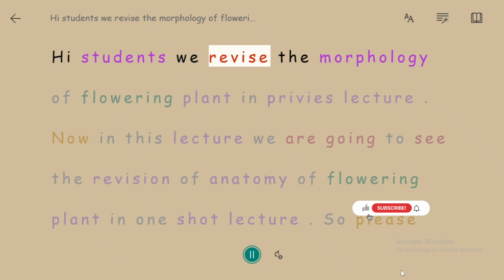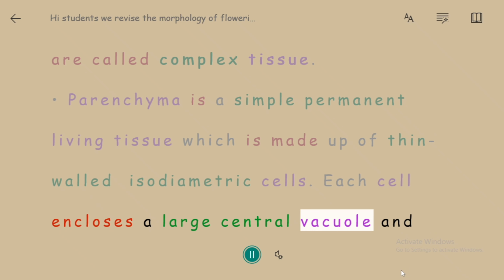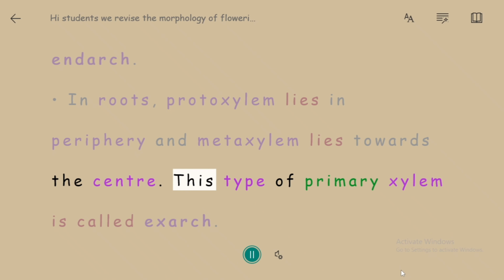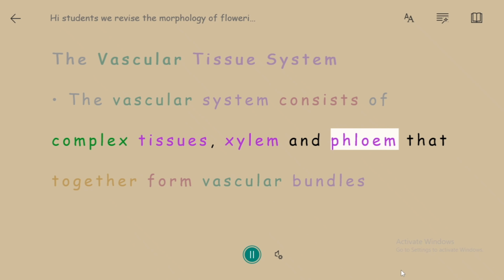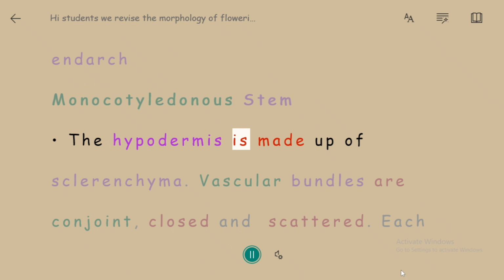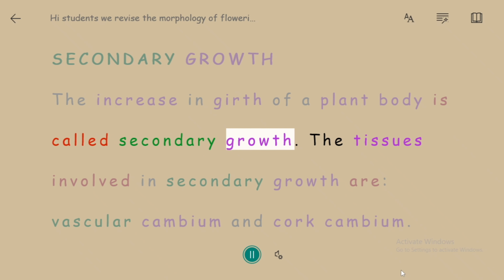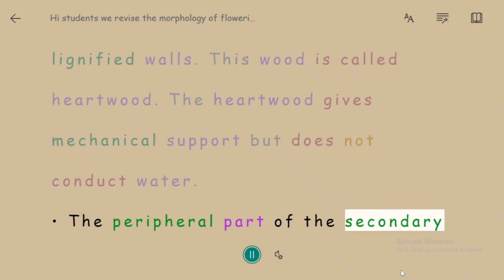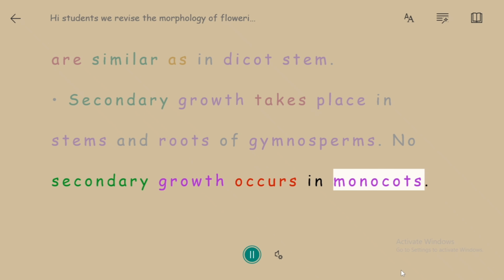Anatomy of flowering plant in one shot . vary easy nots and explanation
anatomy of flowering plant in one shot lecture .class 11 biology hindi medium chapter 2,